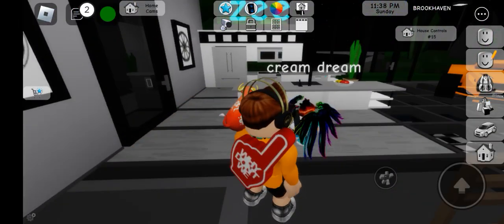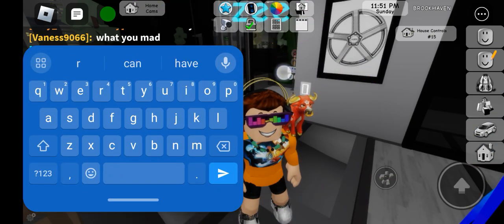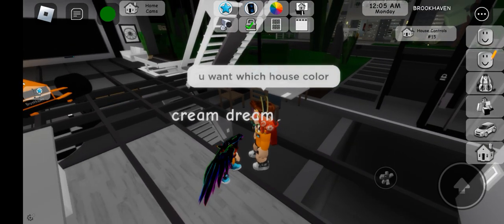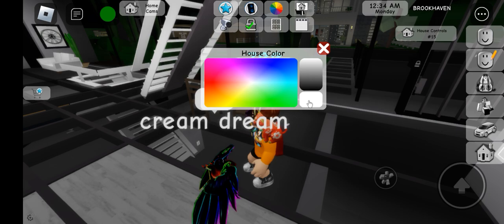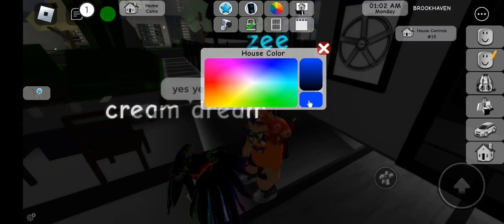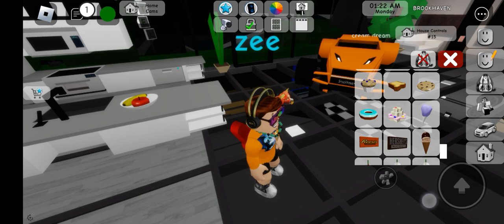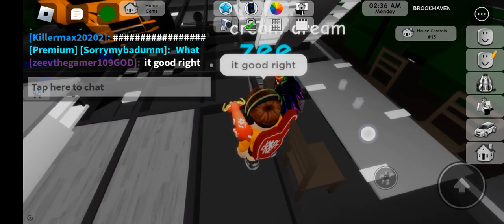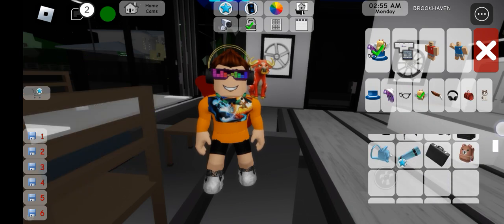episode 4 -the adult life